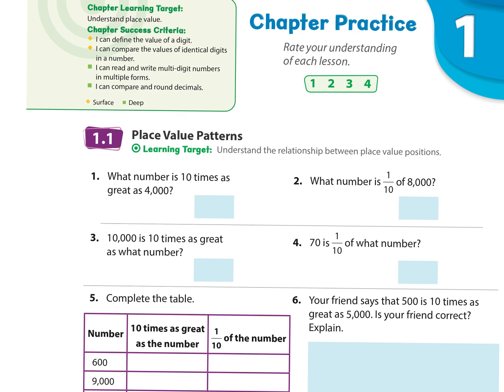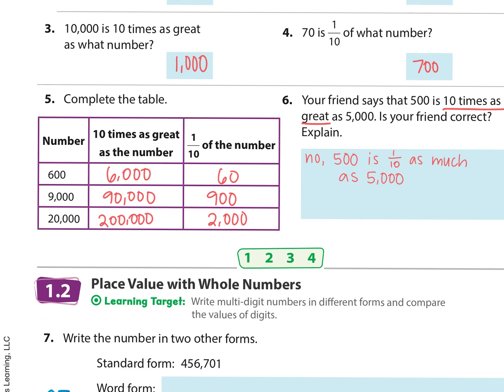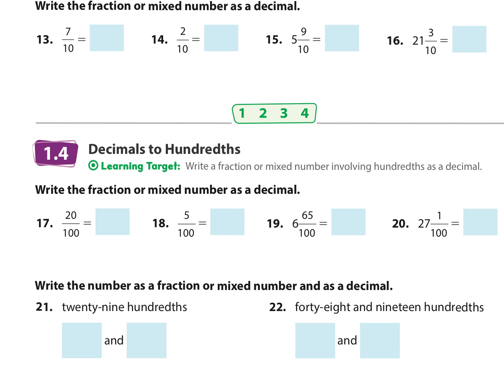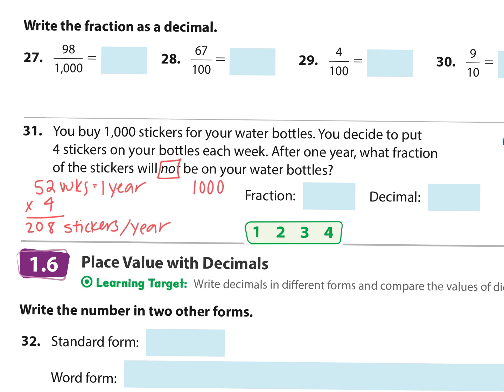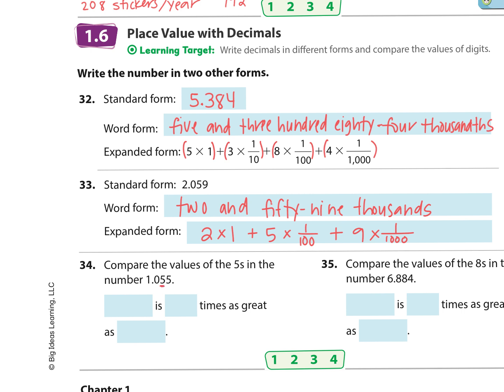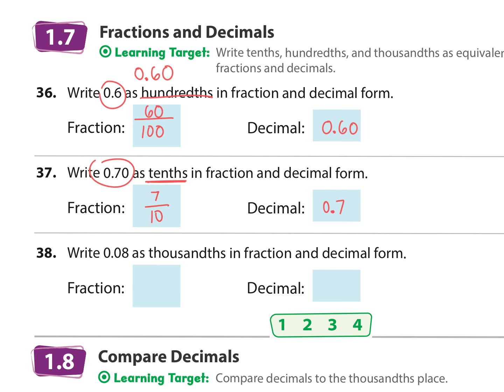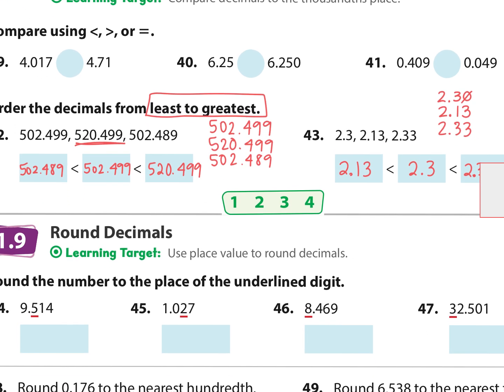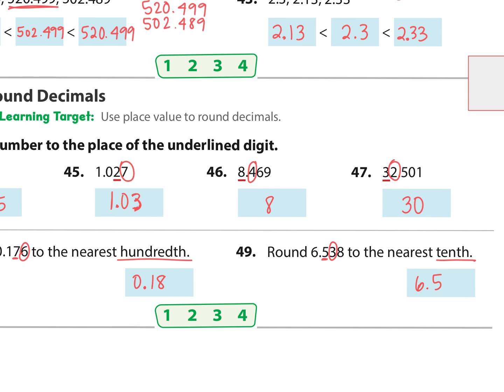Chapter 1 Practice